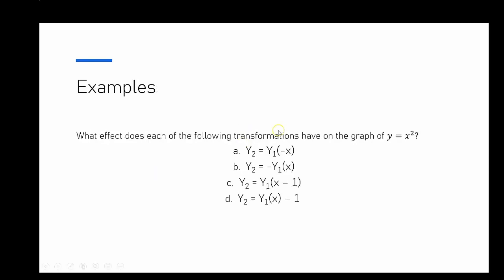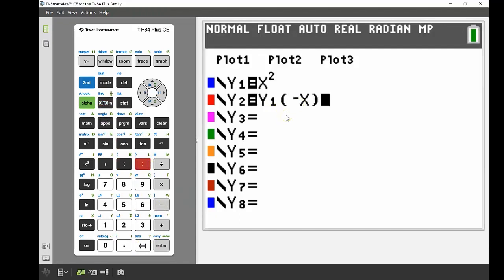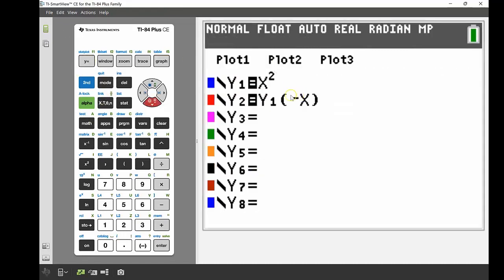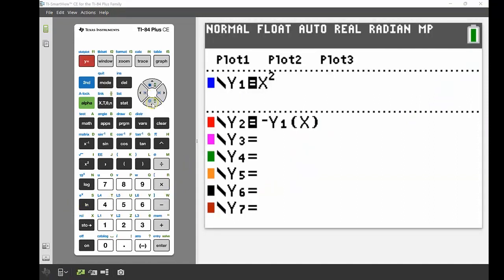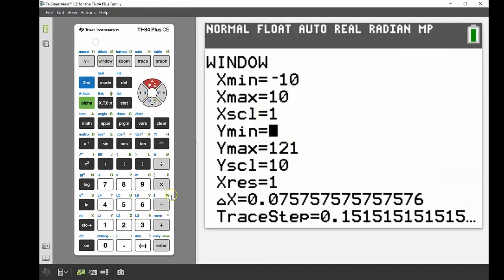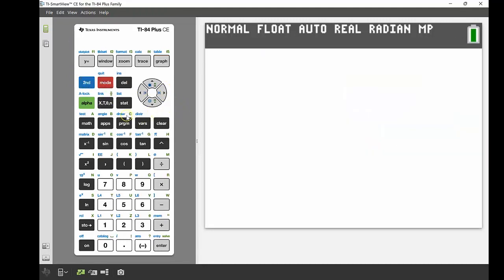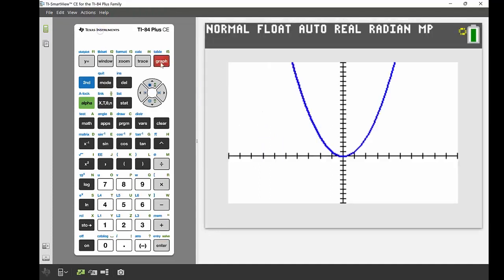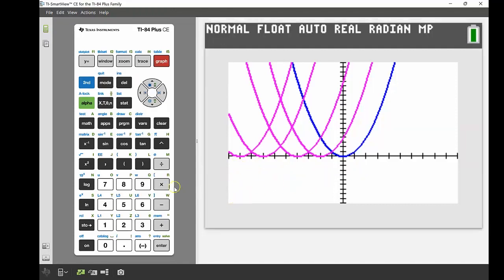Transformations Using Y= Editor on the TI-84 Plus CE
Discover how to do transformations using the Y= editor on the TI-84 Plus CE graphing calculator.

In this video, you will learn how to:
• Explore transformations of functions in the function editor.
• Use a list to explore multiple changes on one screen.

Chapters
00:00 Intro
00:10 Example: Looking at the Effect of Transformations on a Graph on the TI-84 Plus CE
00:26 Y1 to Y2 on the TI-84 Plus CE
02:02 Using Tables To View Values of Transformations on the TI-84 Plus CE
05:26 Deeper Dive on Values Using the Statistics Editor on the TI-84 Plus CE